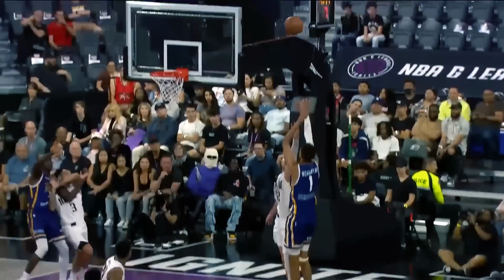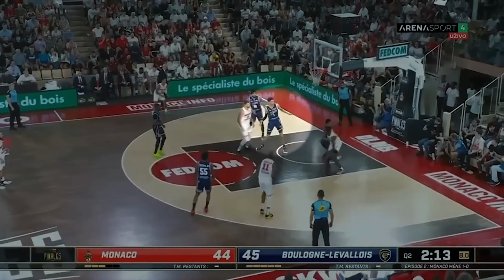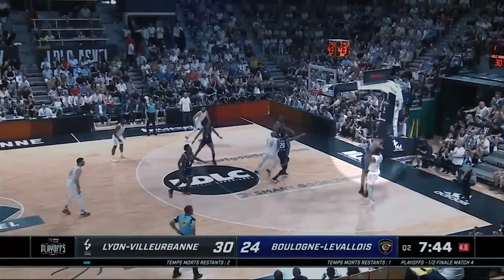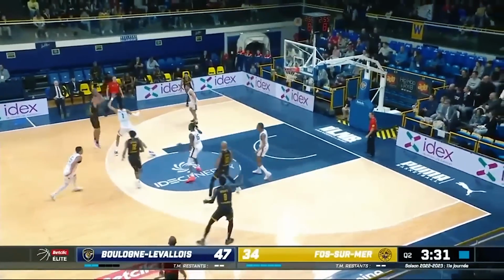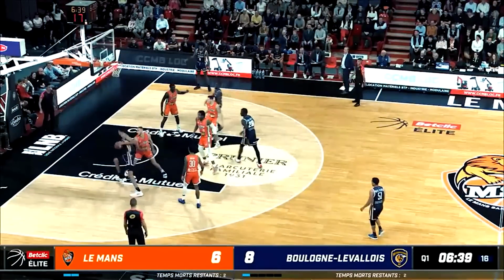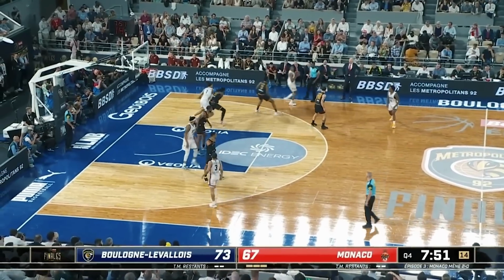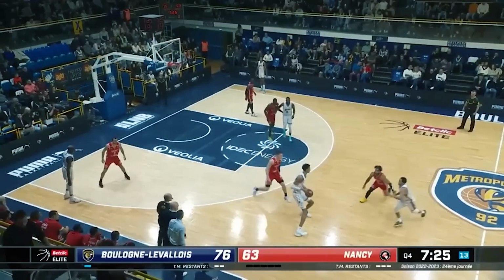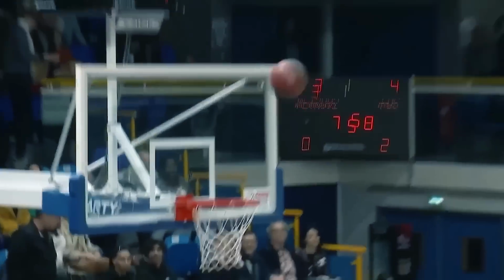Victor Wembanyama is Going to Break the NBA…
Victor Wembanyama isn't just the clear #1 pick for the 2023 NBA Draft, he isn't just one of the greatest NBA draft prospects we've ever seen. He's also a player that could legitimately change the game of basketball.

The San Antonio Spurs, who won the 2023 NBA Draft lottery, are without question taking Victor Wembanyama in the upcoming draft. This new young powerhouse, the Victor Wembanyama Spurs, could quickly become a dangerous threat for the playoffs.

Wembanyama helped his team, Metropolitans 92, reach the LNB Pro A Finals, and he was clearly the best player for this team. This French league isn't full of scrubs either, they have a lot of former NBA players and very talented basketball players that Wemby has been dominating over the course of his young pro career.

We're truly in uncharted territory with Victor Wembanyama, and there's not telling how teams are preparing for his arrival in the NBA.

➥ 𝙖𝙗𝙤𝙪𝙩 𝙢𝙚
Providing NBA analysis by making film digestible and using analytics thoughtfully to contextualize on-court production. I cover the NBA in various capacities as a writer and digital content creator.